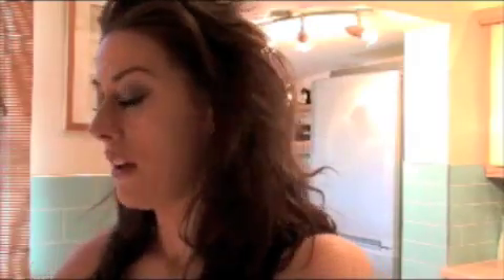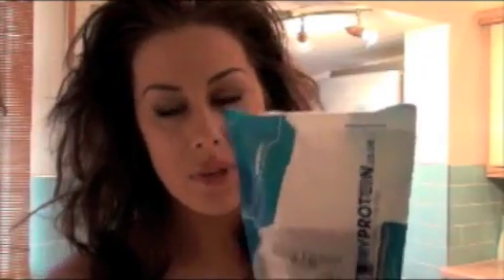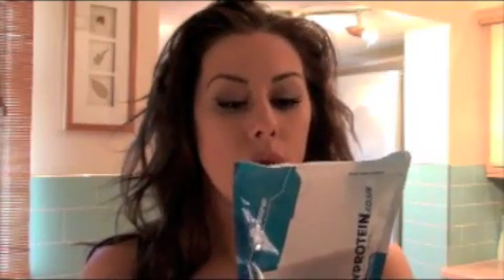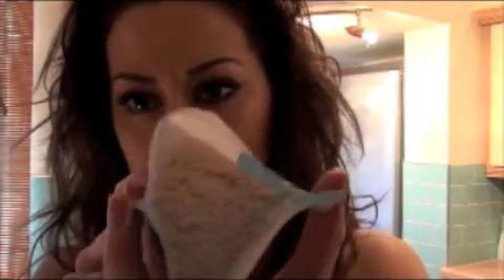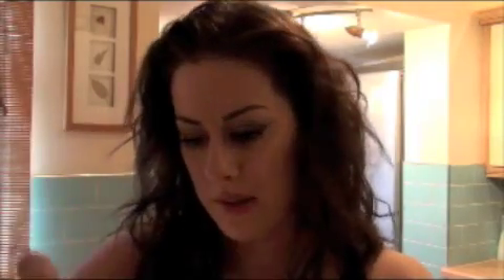DAY 1- My first morning of dieting!!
The first day of the diet!!! eeeek, this is the first morning of the rest of my healthy diet life!